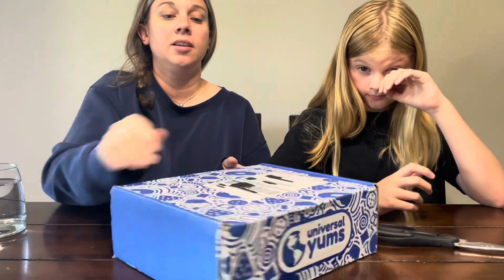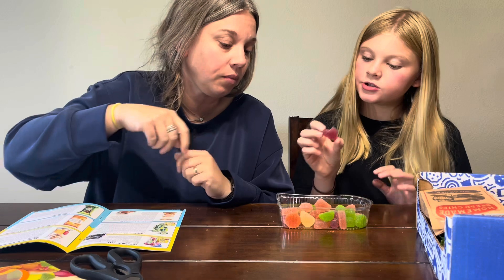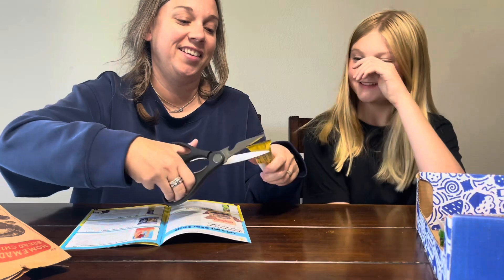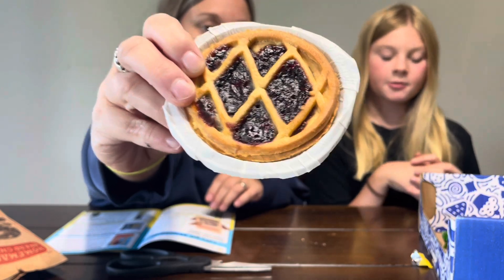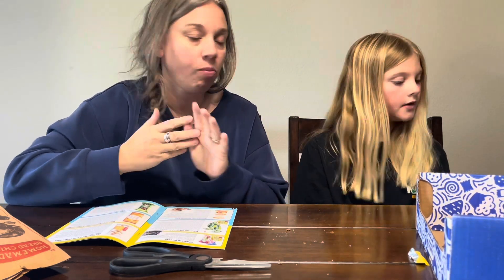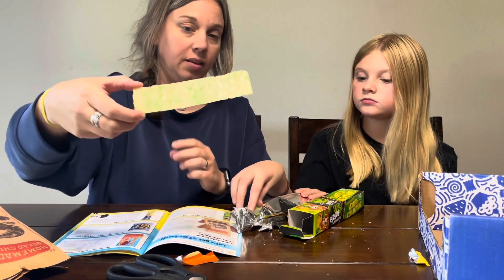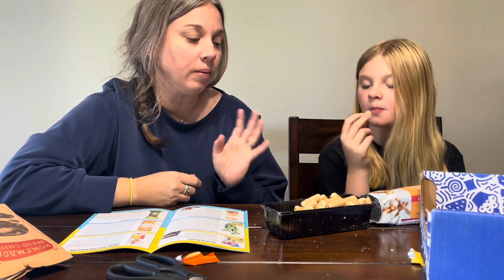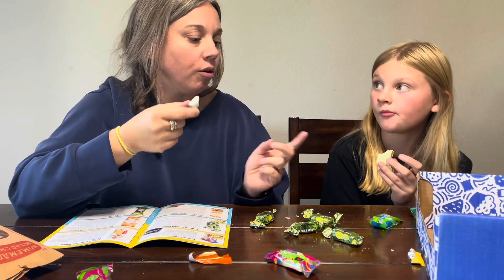American Girls Try Snacks From Ukraine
American girls unbox and taste test a Univeral Yums snack box.